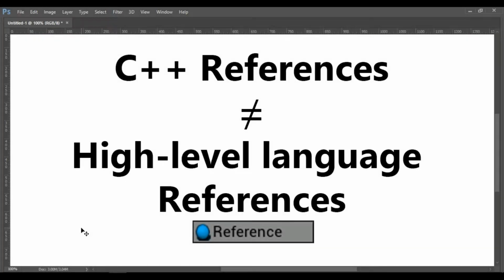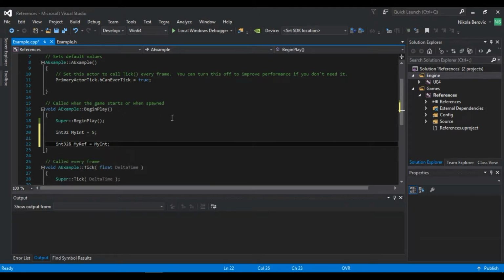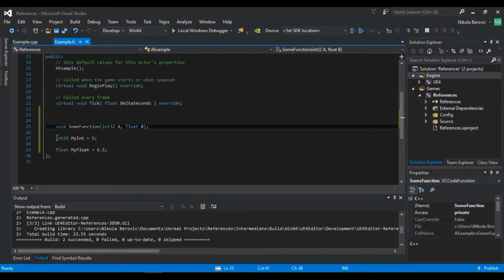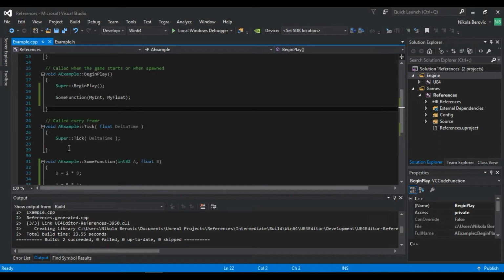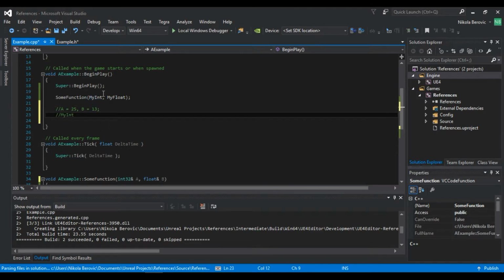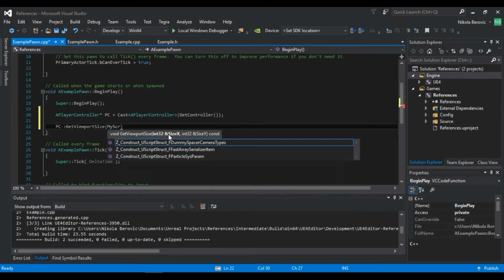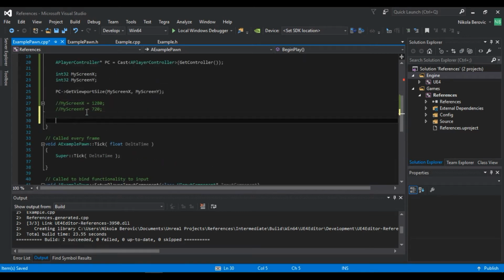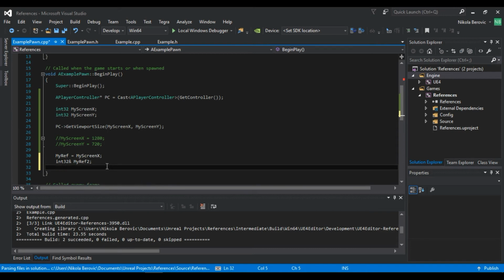[UE4 C++ Breakdown] References Explained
Quick tutorial on references macro with couple of examples and how to use it.